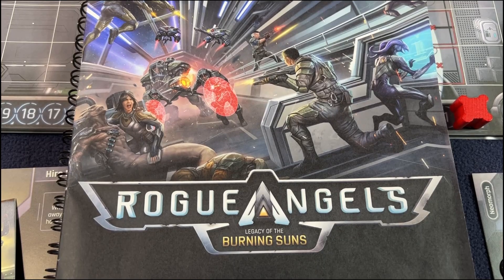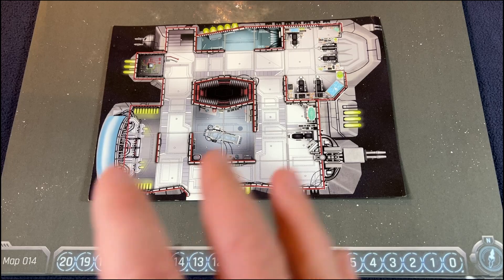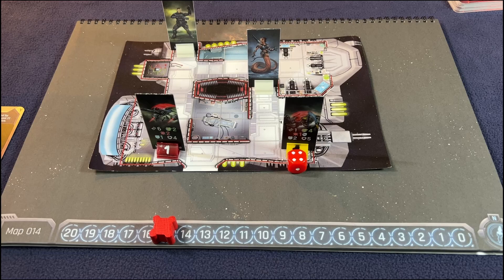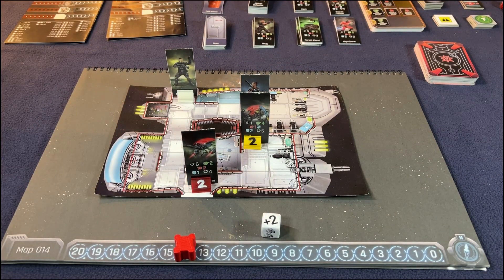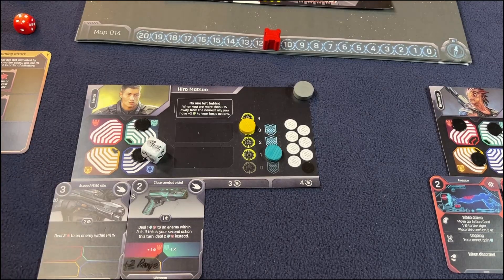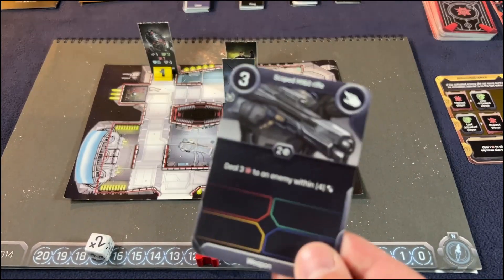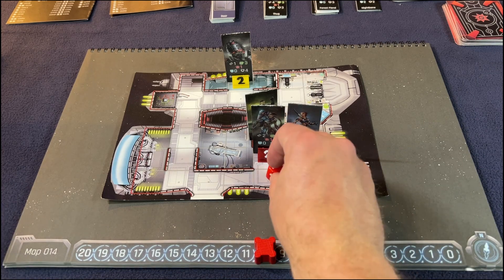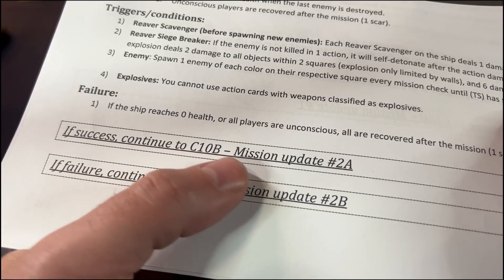Rogue Angels Playthrough Part 9 (Scenario 10) - Featuring Nephew Cooper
Here is Part 10 of Chapter 1 playthrough
With my nephew Cooper joining me!

Time Stamps:
0:00 Welcom Back Cooper
0:18 Story
1:18 Mission Parameters/Setup
2:26 Game Play
8:45 Story
9:02 Mission Parameters/Setup
9:41 Game Play
14:56 Story
15:44 Farewell Cooper